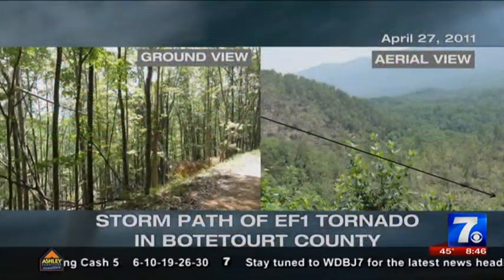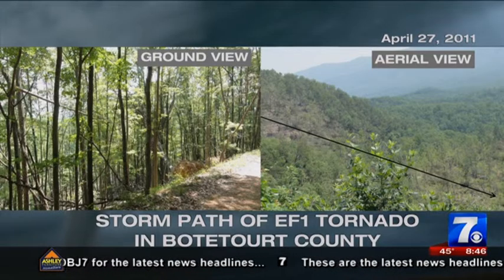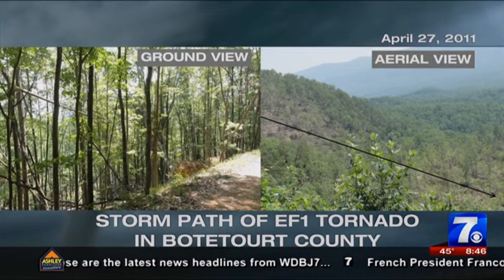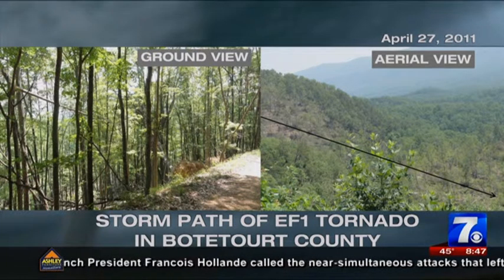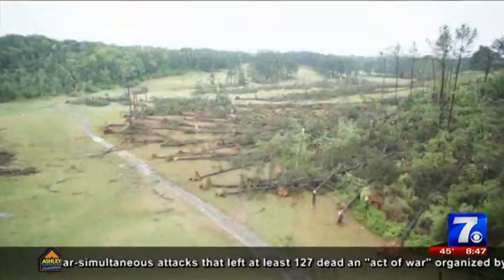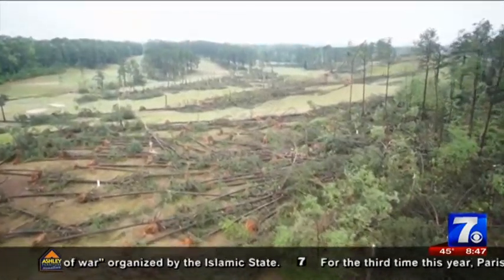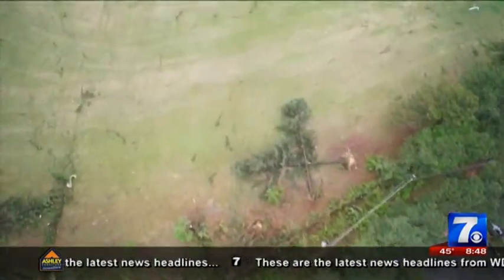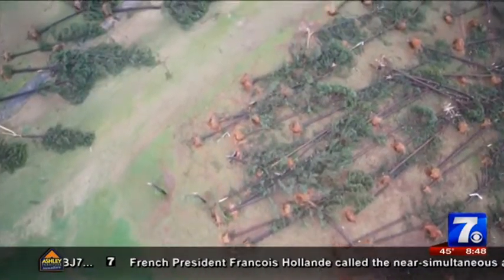Meteorologist Lindsey Anderson: How Drones can help the NWS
First Alert Meteorologist Lindsey Anderson sits down with a lead forecaster from the NWS Blacksburg who hosted a workshop for drone hobbyists. People can learn about all about how they can help the NWS with storm surveys.